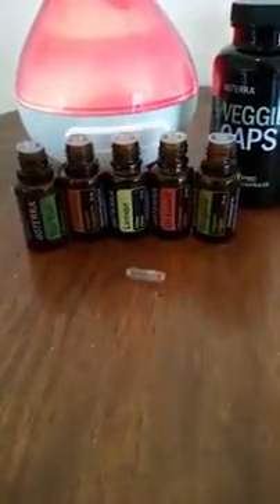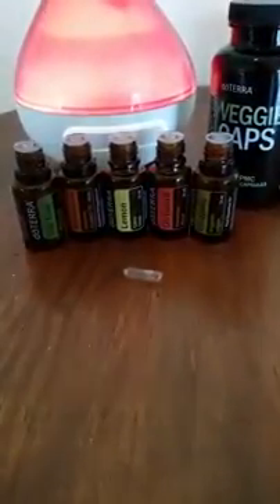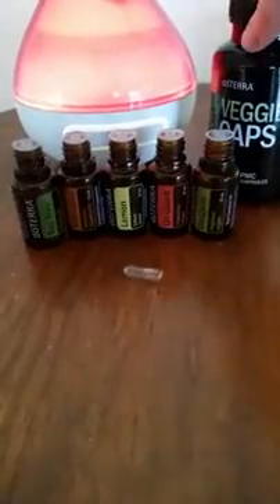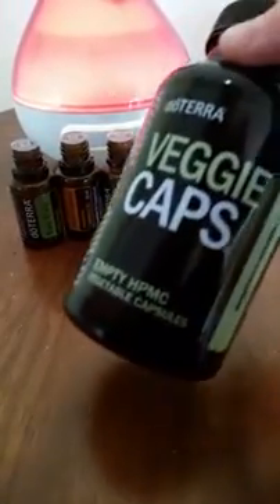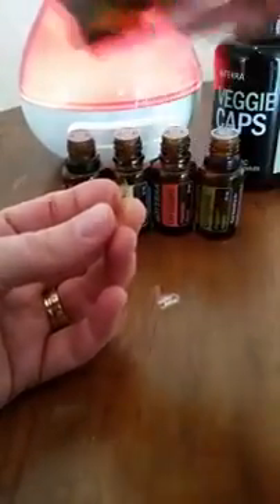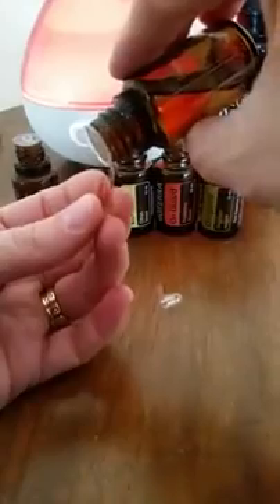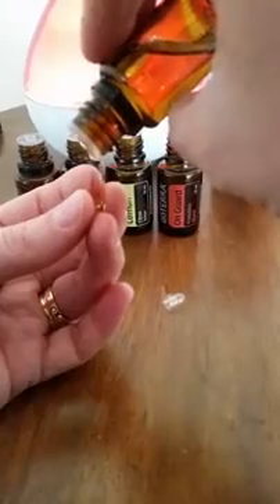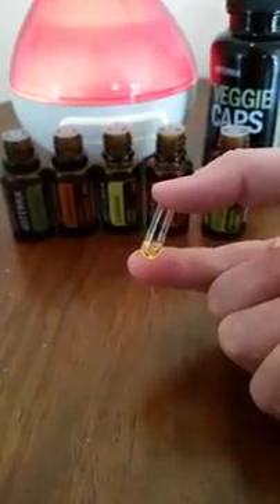How to make the Immunity Bomb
Being sick sucks.  Using your oils to support your immune system and help to boost its effectiveness is simple and very beneficial.  Try this immune bomb and help support your body's natural defences.